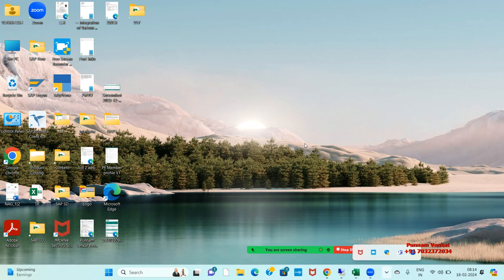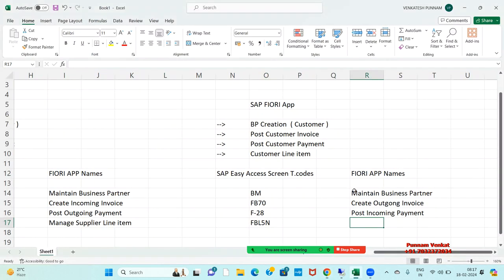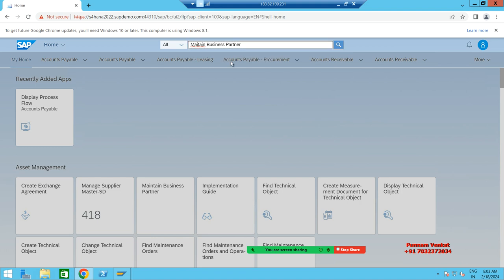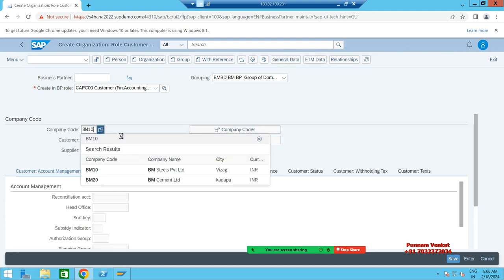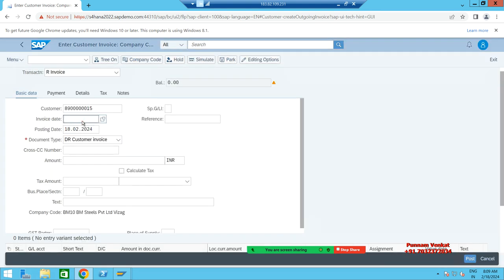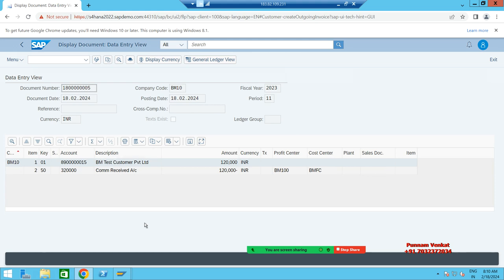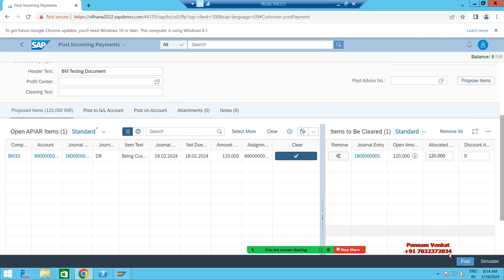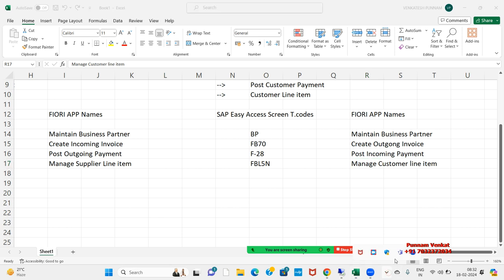SAP FIORI Customer Activities Posting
month end activities in sap fico,customer,
sap fiori custome app development,
sap mm interview questions and answers,
sap basis training videos,
sap fico interview videos,
sap fiori training videos,
devtoberfest,
automatic account determination in sap mm,
subcontracting,
sap mm interview,
cds views in sap hana step by step,
introduction to fiori and creation of house bank,
automatic account determination in sap mm interview questions